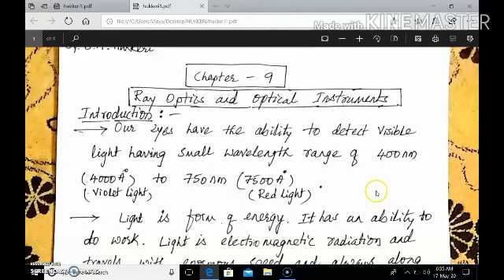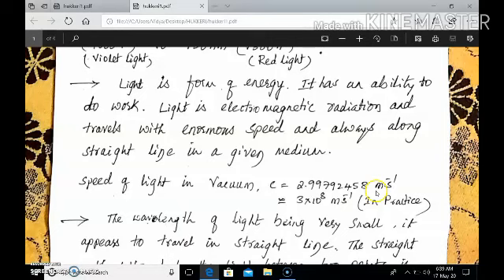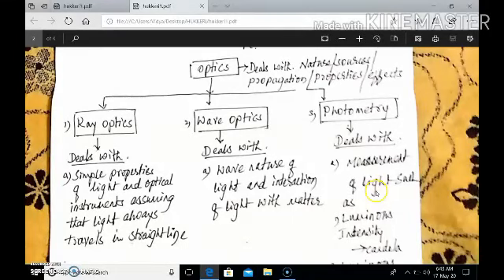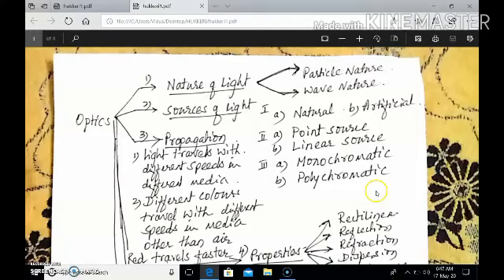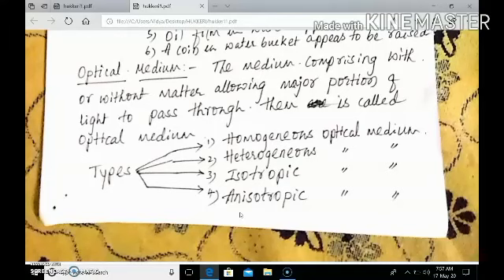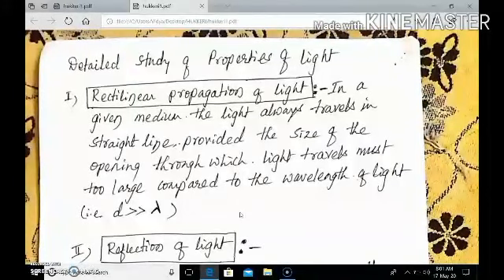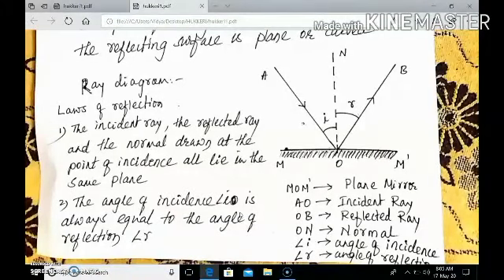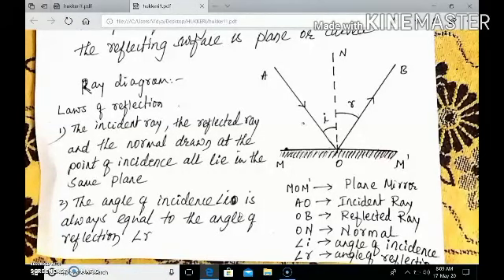PHYSICS:Ray optics and optical instruments (Part-1)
Chapter 9-Ray optics and optical instruments. (Introduction) by:B. M.Hukkeri 😊😊